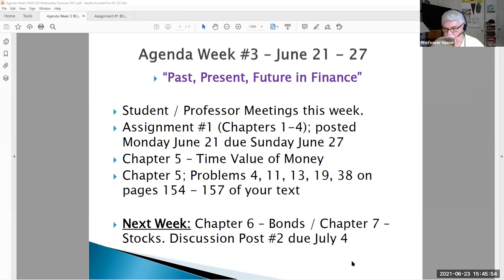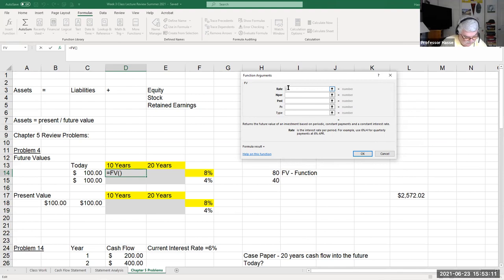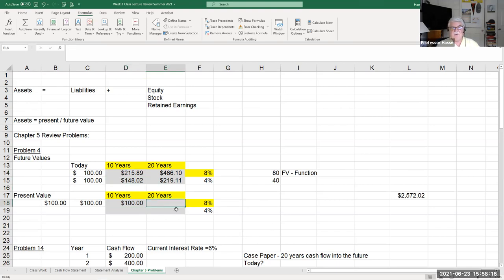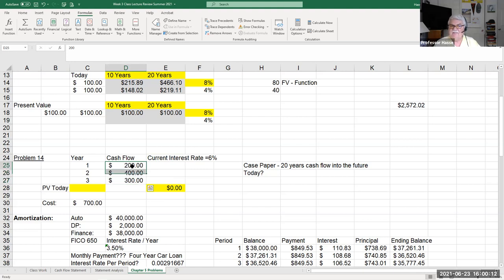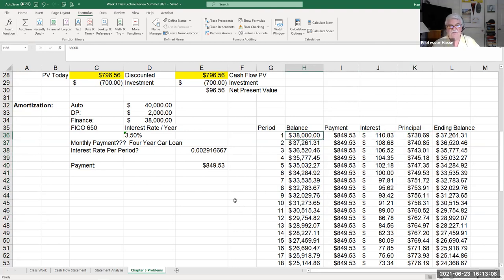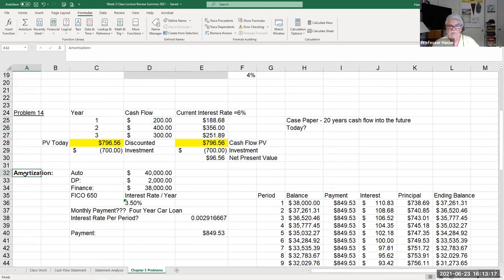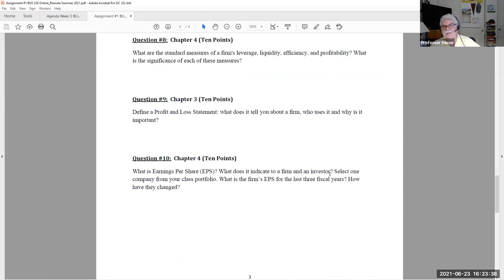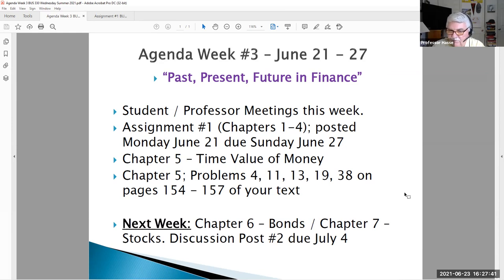BUS 330 Week 3 Lecture Video Summer 2021